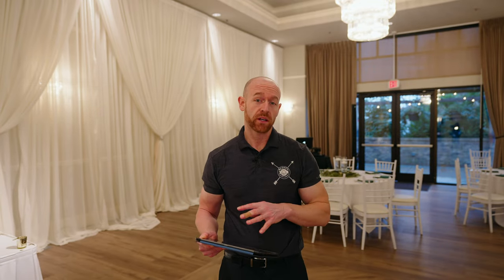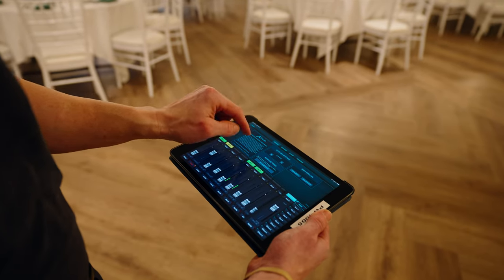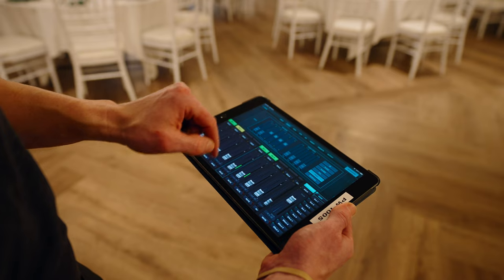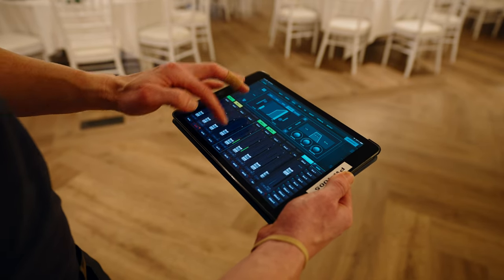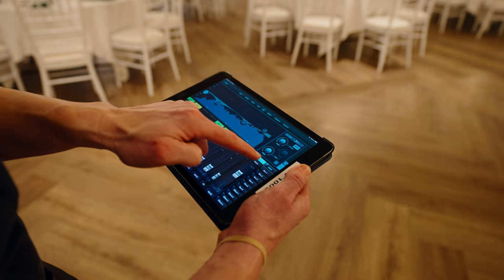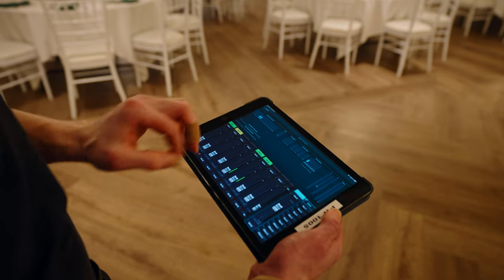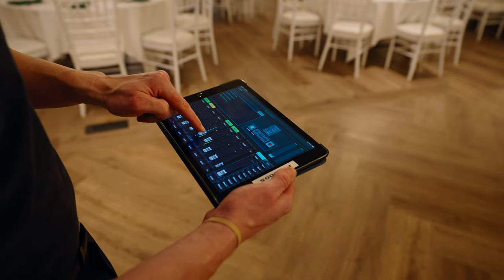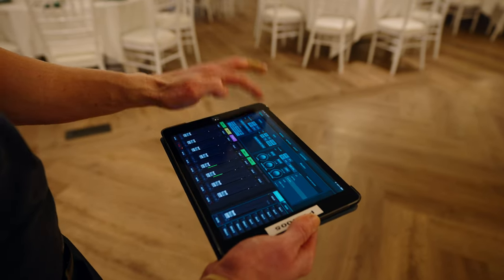Trouble shooting the Behringer X-Air App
In this video I'll show you the set up for a Behringer X-Air XR12 and look at some of it's features including a built-in Wi-Fi module, in-app faders, hi/low pass filters, routing audio, noise gate, compressor, and a 100 band equalizer!

Video Gear
Lens

Camera’s
Sony A7Siii
Sony FX3
Sony FX6
Sony IV

Audio Gear
Zoom F6
Rode NTG3
Rode NTG5

Lighting
Practice light 602
Godox vl300
Godox vl200
Godox vl150

DJ Cutt
750 SW Halsey Loop